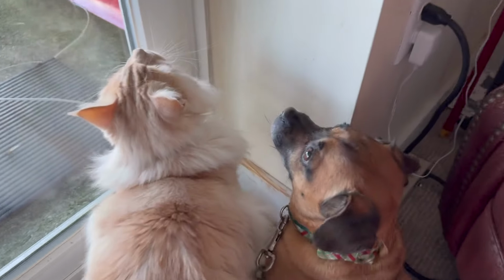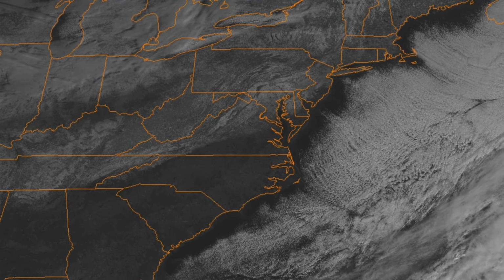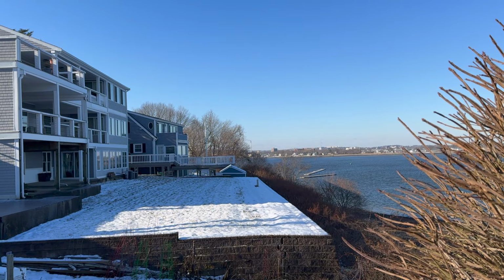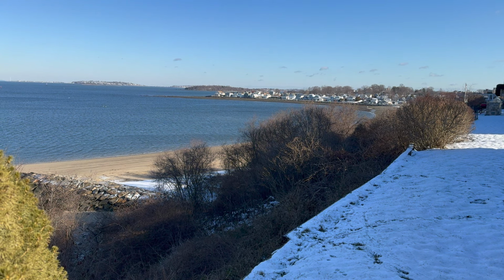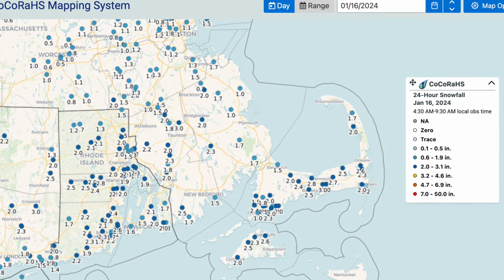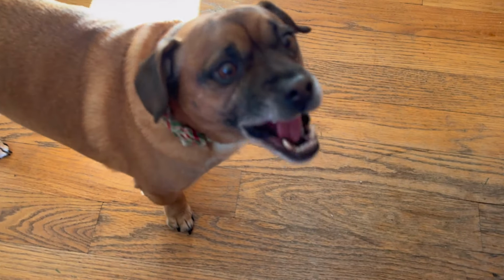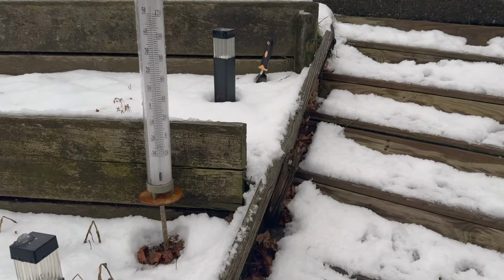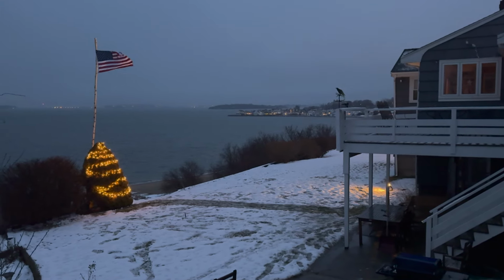No Days Off ~ Historic Coast to Coast Winter Storms Continue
Out The Door Weather'n More with Steve & T-Rex & TK Wed Jan 17 '24
It's hard to get footing, literally and figuratively in this crazy 2023/24 Wintry Pattern. I have never witnessed such an expansive freezing rain storm. Our 5th storm in 9 days. This video is very pretty, with playful dog & cat & weatherman negotiating icy backyard over looking beautiful Hingham Bay on the "coldest day so far" again. More CapeCod Snow in the Weather